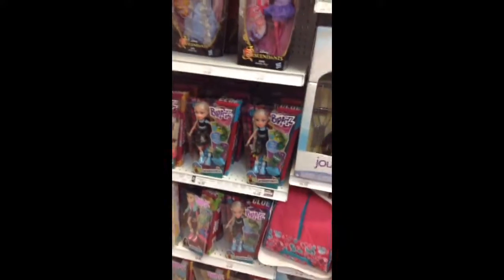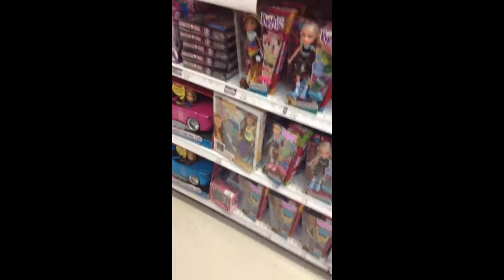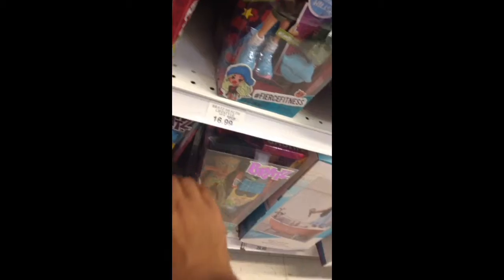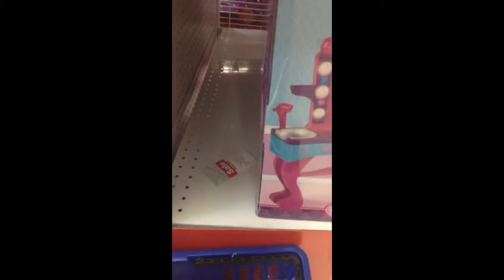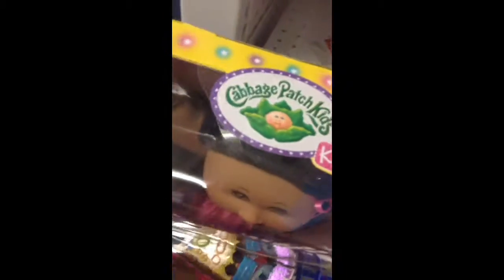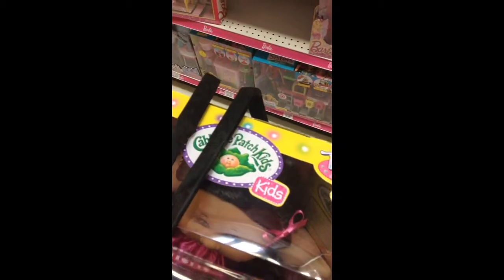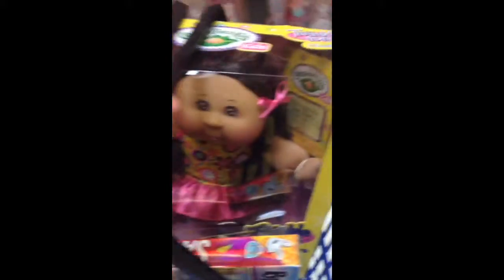My outing at ToysRus